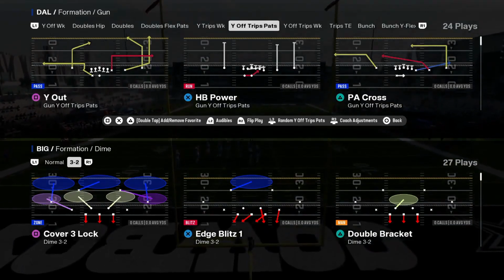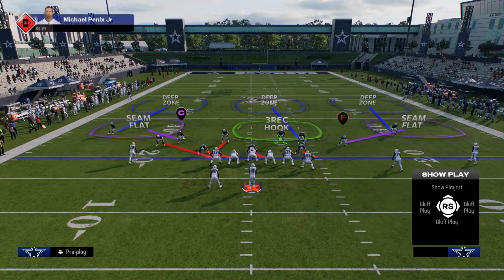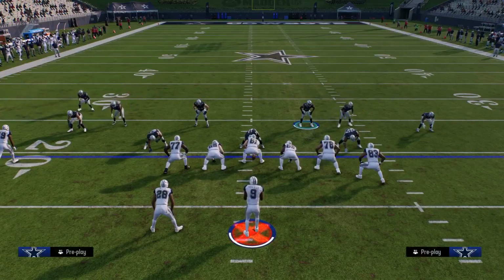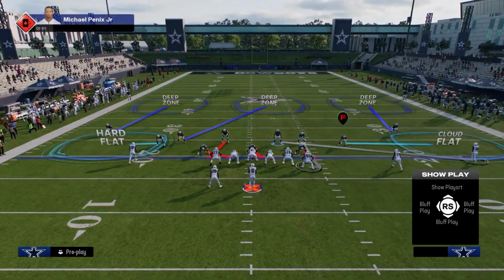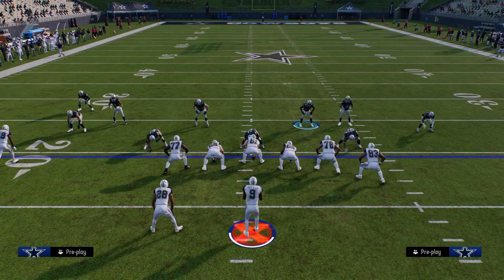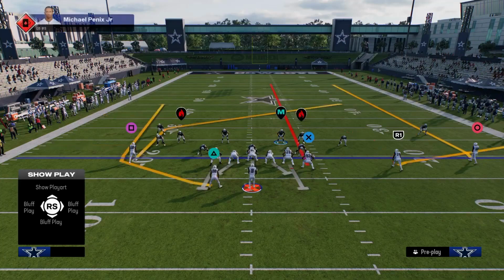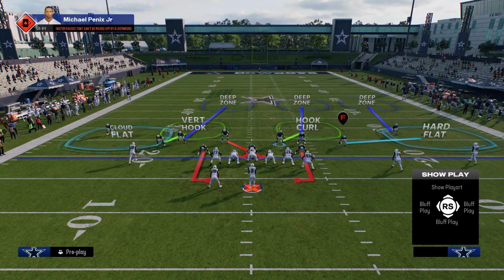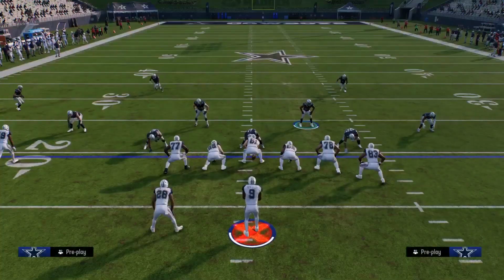The COMPLETE Guide To STOPPING U-TRIPS In Madden